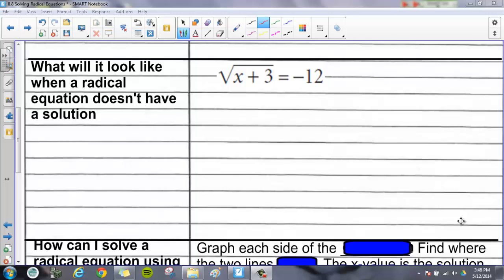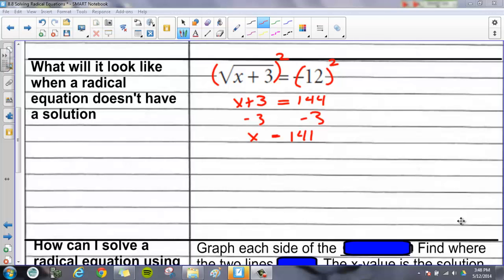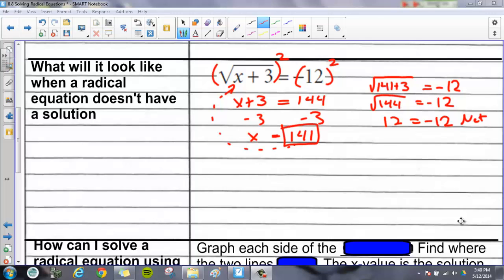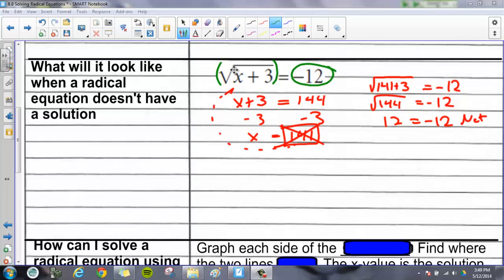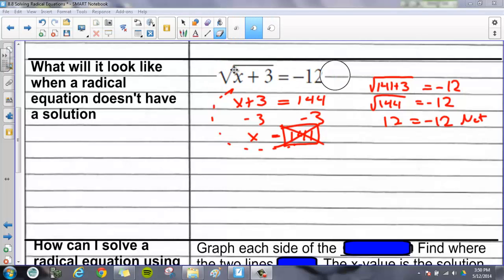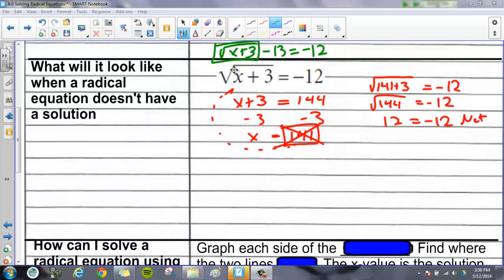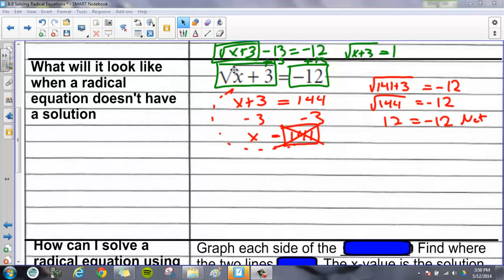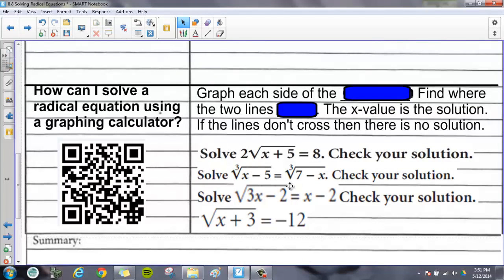8.8 part 4